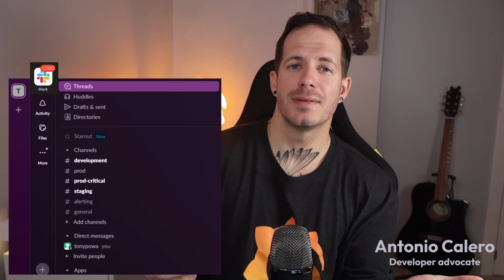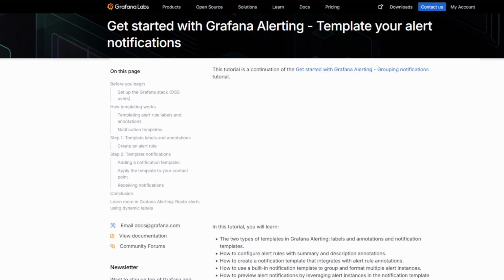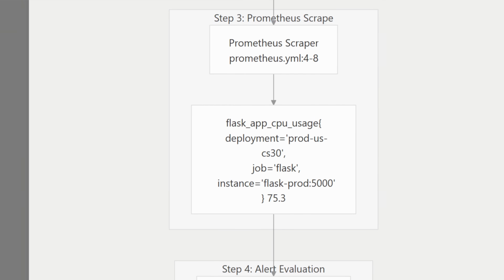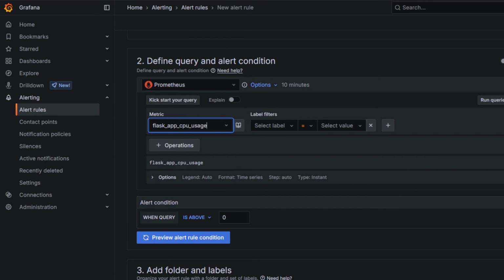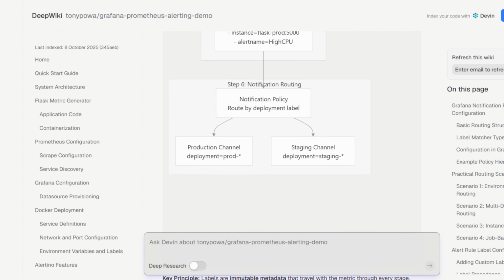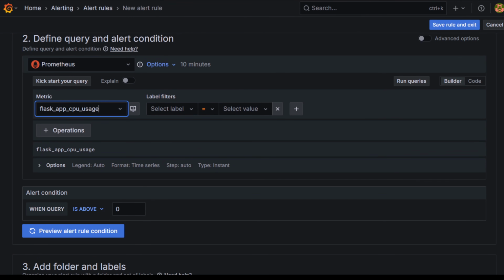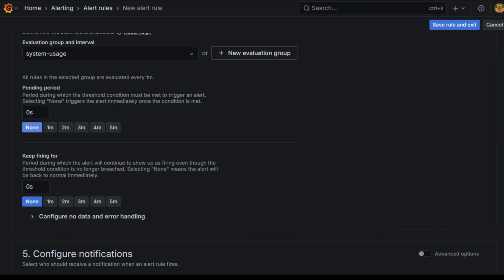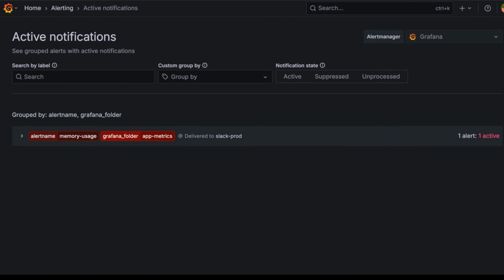Get started with Grafana Alerting: Route alerts using dynamic labels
In this tutorial you will learn how to configure notification policies for dynamic routing based on query values

Don't miss the rest of the "Get started with Grafana Alerting" series! Each part dives into a different feature to help you get the most out of alerting in Grafana.

🎥 Check out the full playlist here:
- Create and receive your first alert

TIMESTAMP
0:00 - Intro
0:26 - Use case
1:09 - Leveraging labels for routing
4:03 - Create notification policies
4:51 - Create alert rule to monitor CPU usage
5:30 - Apply the template to your custom label
6:23 - Create a second alert rule for memory usage
6:41 - Your alerts are now dynamically routed!
7:10 - Conclusion